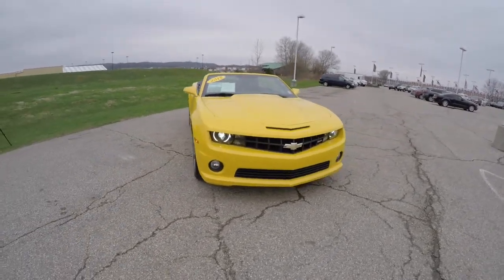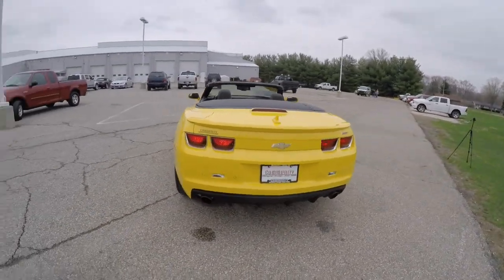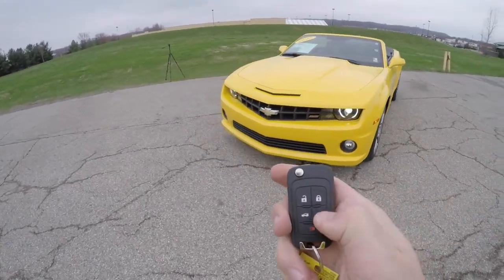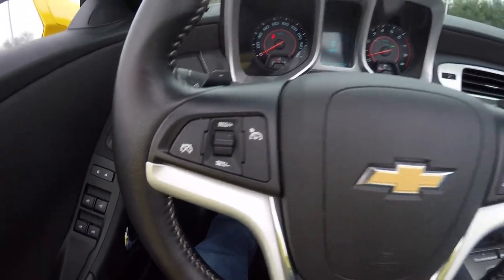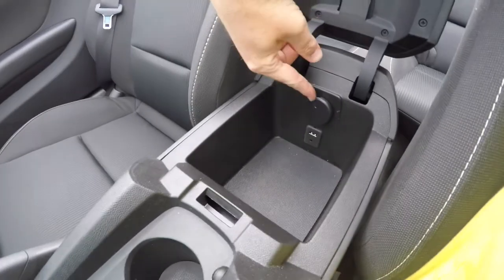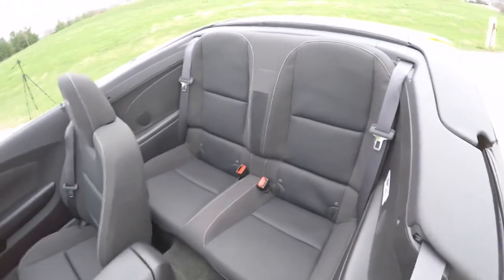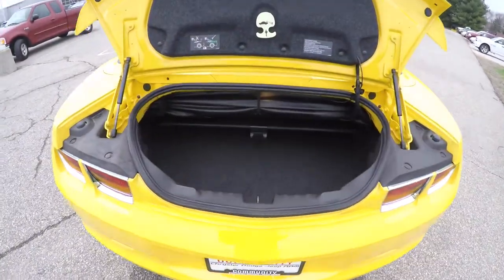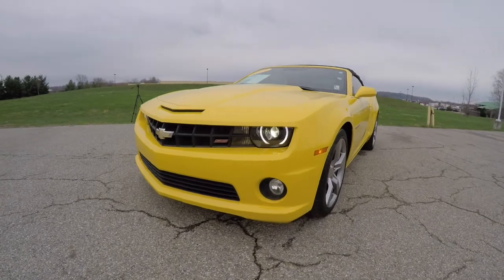2012 Chevrolet Camaro 1SS Convertible|17865A